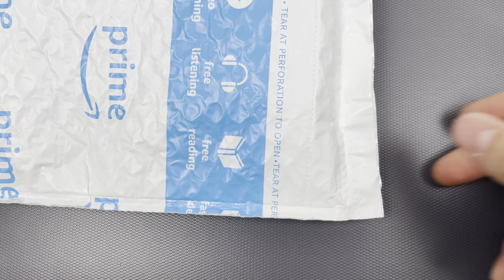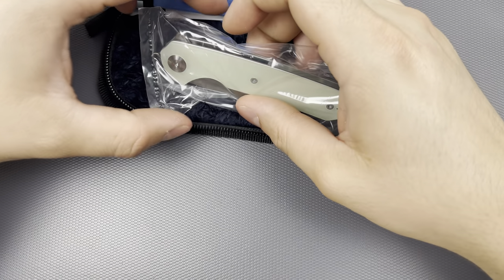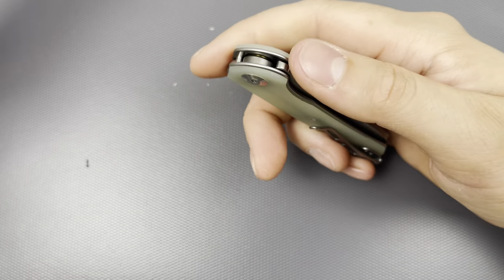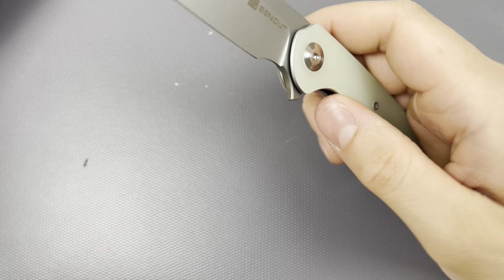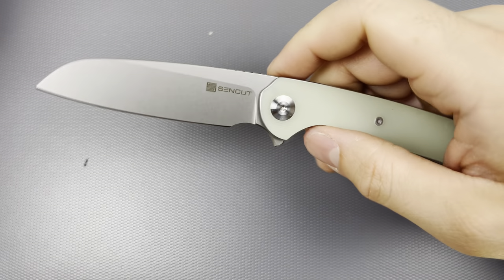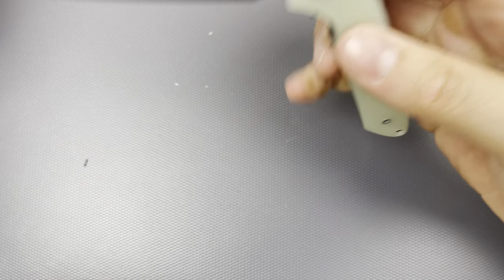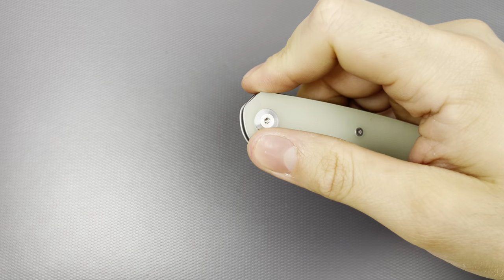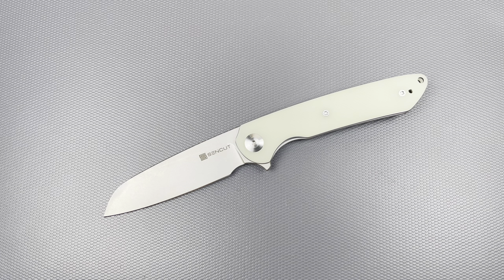Sencut kyril unboxing budget perfection🤯🤑🤩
SENCUT Kyril Pocket Folding Knife for EDC, Design by Ferrum Forge Knife Works, Liner Lock Small Knife with Clip, Stonewashed Blade with G10 Handle Everyday Carry Knife for Men Women, Lightweight for Indoor Outdoor Gift S22001